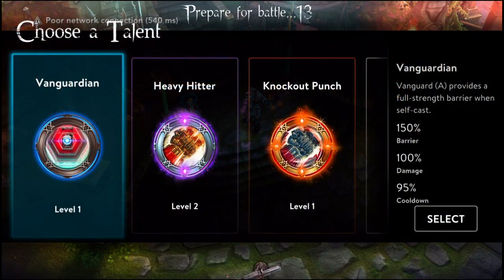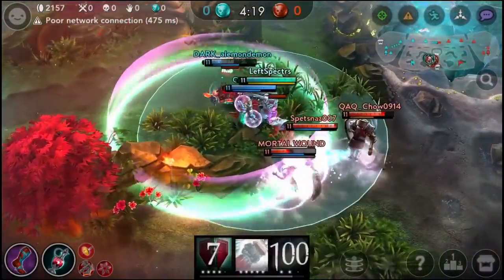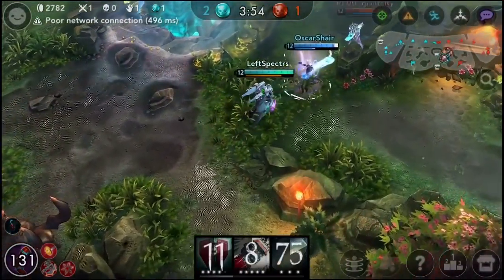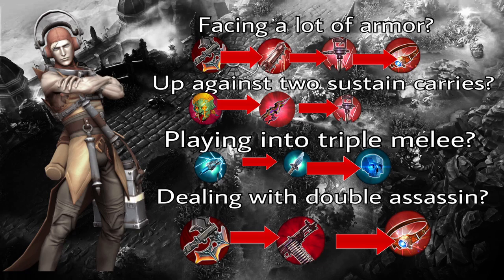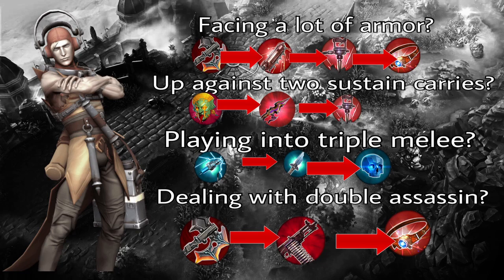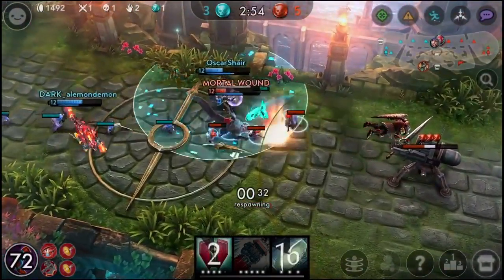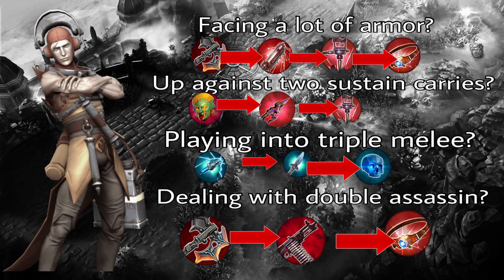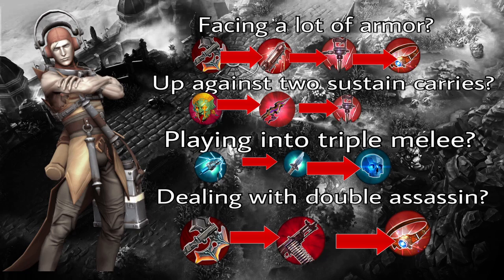Build Adaptation | React To Your Enemies On The Fly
All music in this video is from NCS and therefore free to use in your own videos.